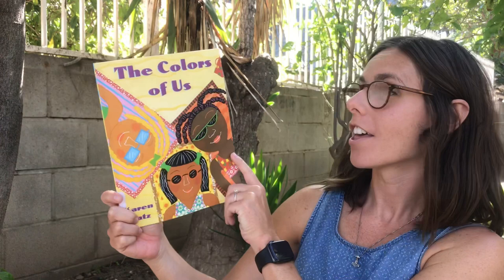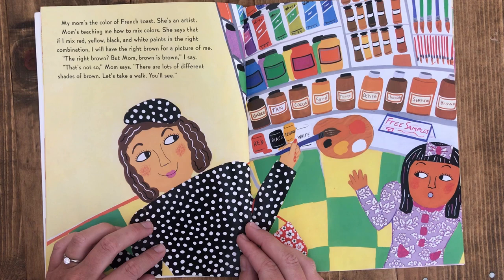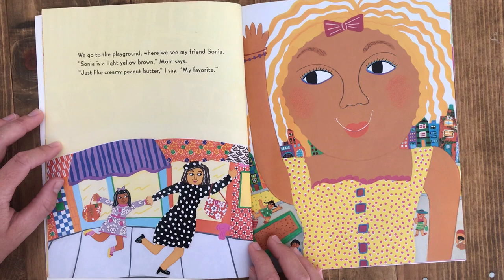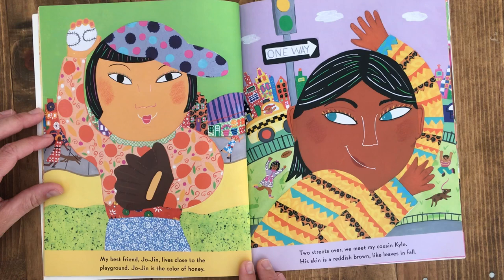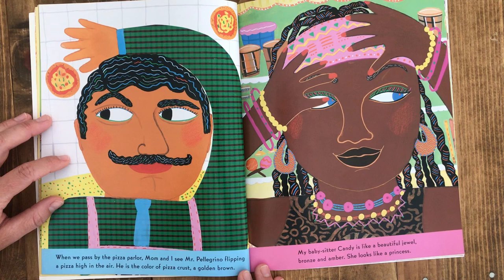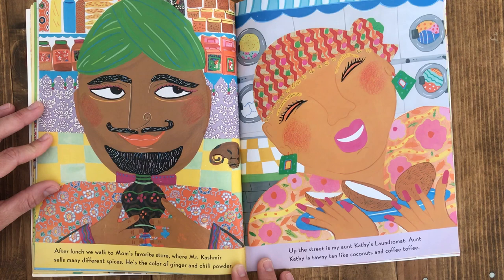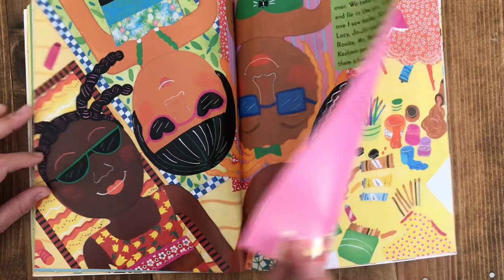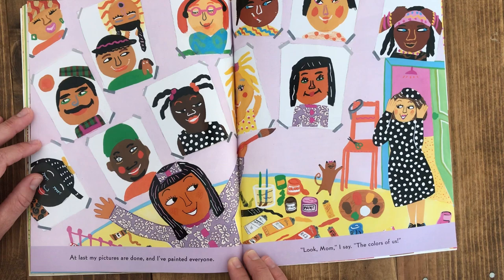The Colors of Us By Karen Katz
Today I am reading The Colors of Us By Karen Katz

This is a great book that has a positive look at skin color. It illustrates how we are all similar but different and special in our own way.

The activity is a self-portrait where the kiddos get a chance to mix colors together to make the color of their own skin. Then, just like Lena in the book, they can come up with a name for their color. This is a great activity for a class where you can hang up all the children's portraits and the kids can see the beautiful variety of colors.

You can have the kiddos use this template to make their self-portrait

Have Fun!